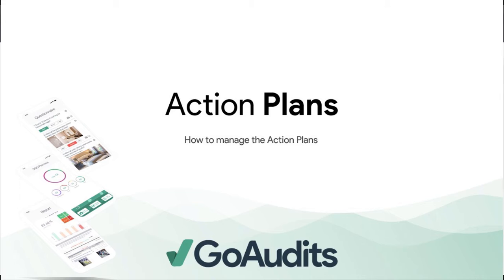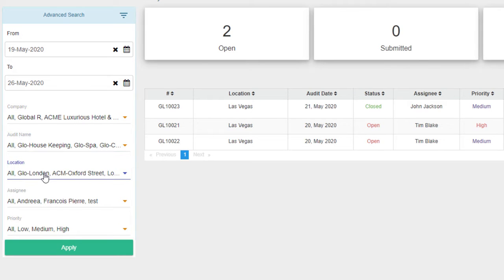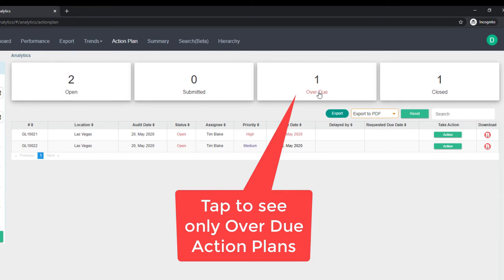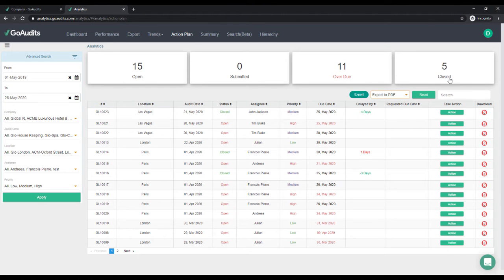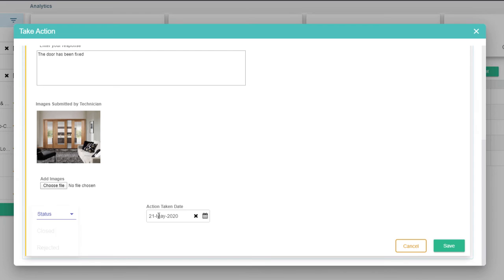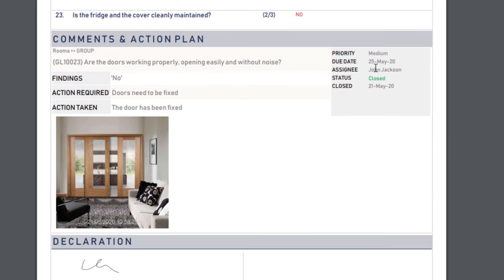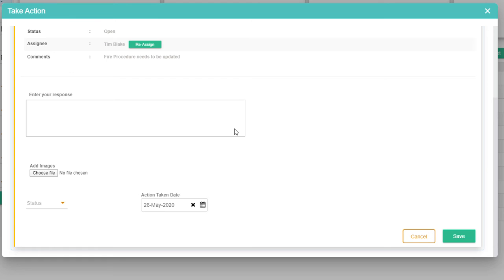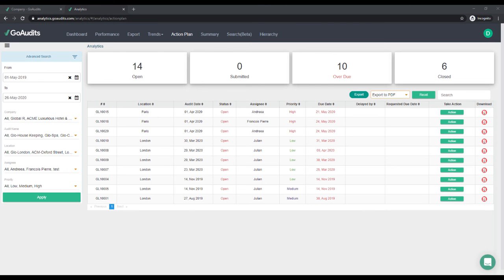Manage Action Plans from the Dashboard for full control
GoAudits video tutorial on how to use the Dashboard to keep track of assigned actions, see what is overdue, and how to follow-up when needed.